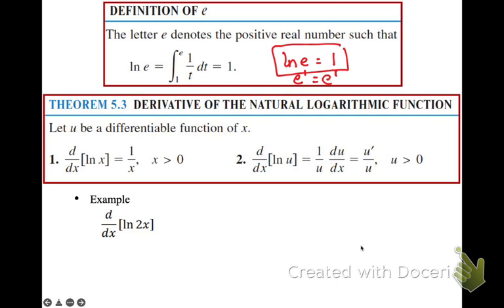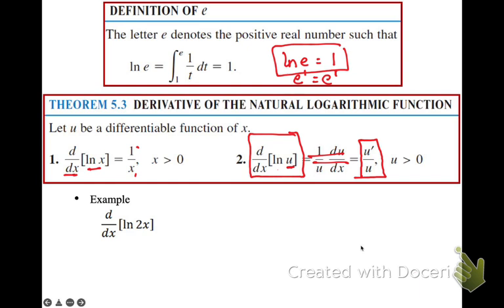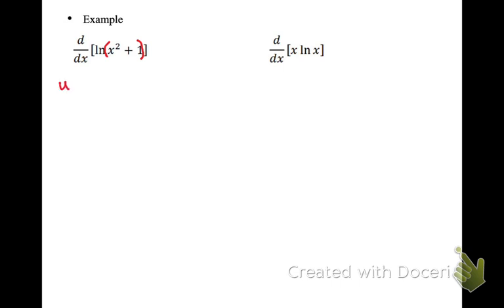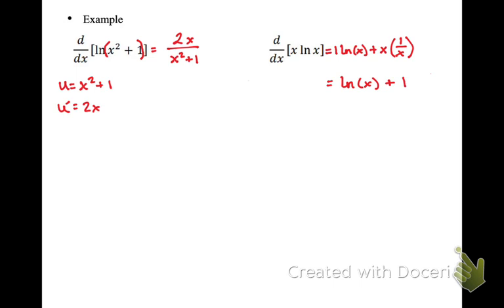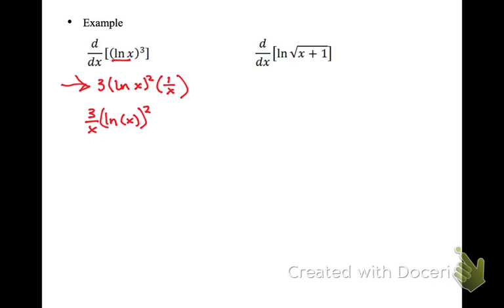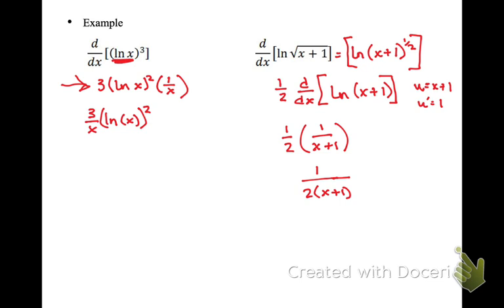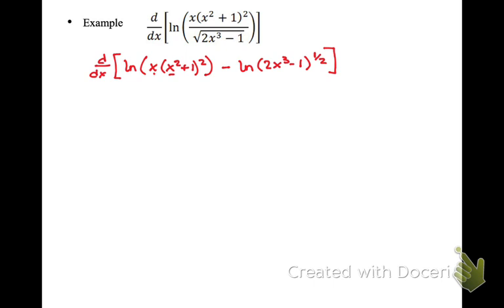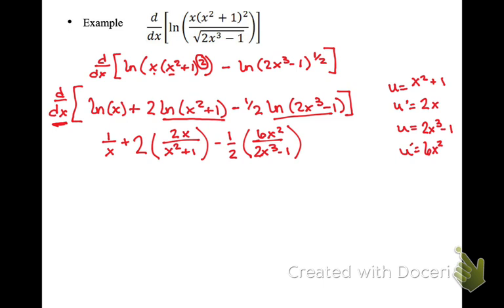Calc 5.1 (1/26/2022)